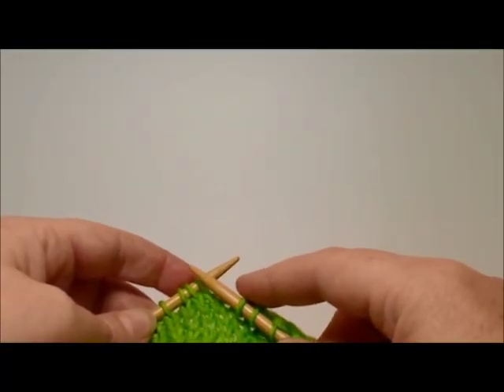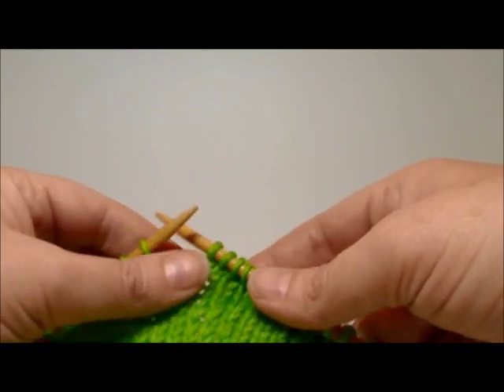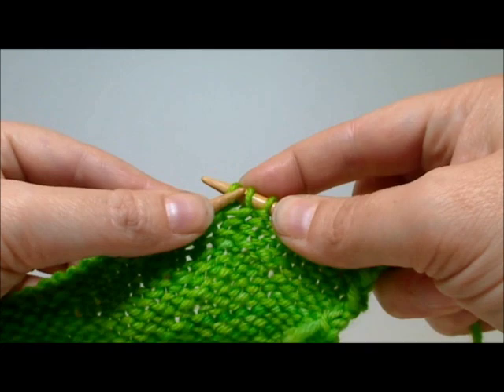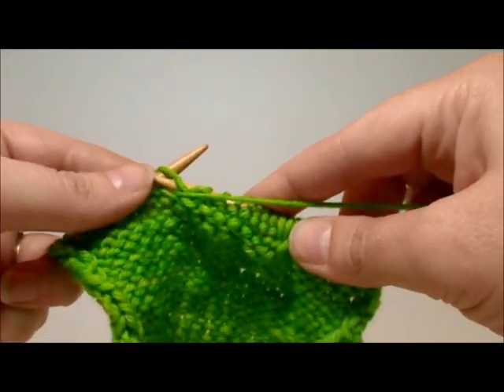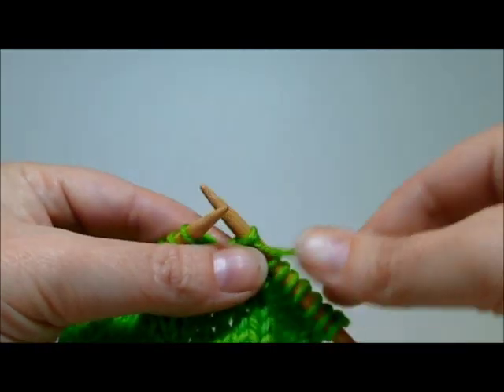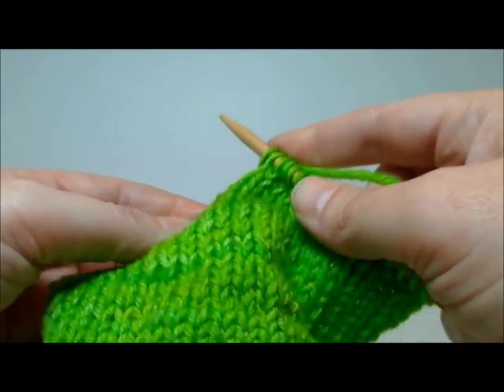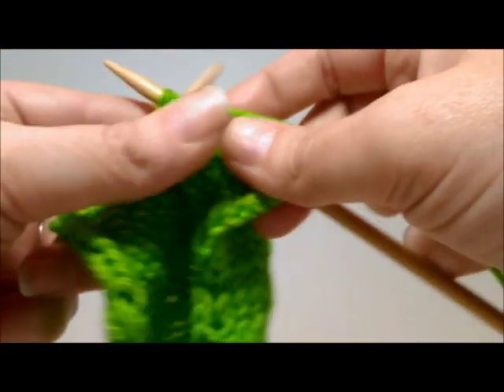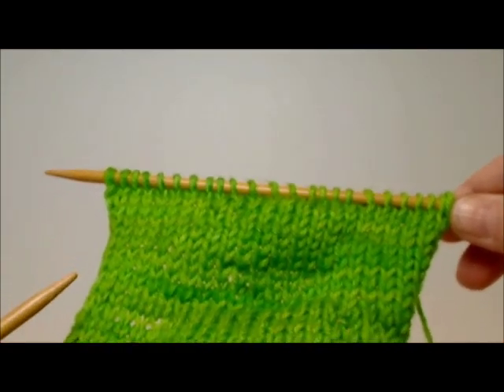Knitting German Short Rows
German Short Row method is a simple and effective way to add short rows to your project. The method can be used to replace other types of short rows such as wrap and turn (w&t) method.

This is the recommended short row method for the No Bad Weather Sweater by Aimee Alexander. Pattern available on Ravelry